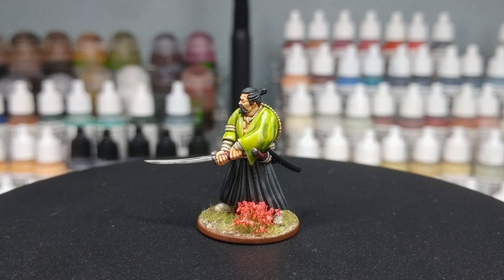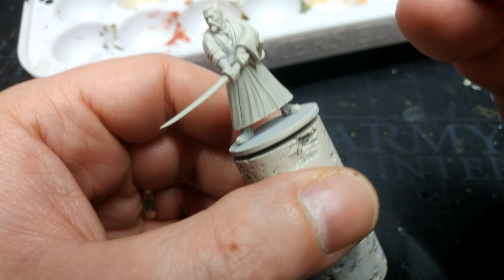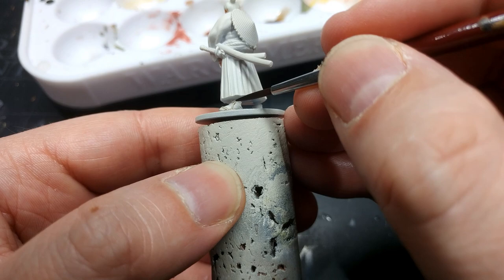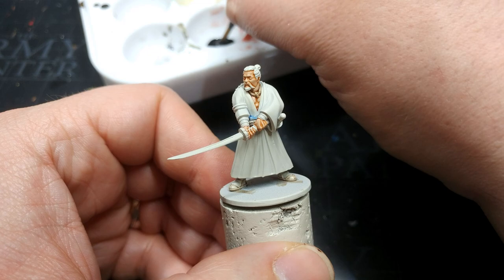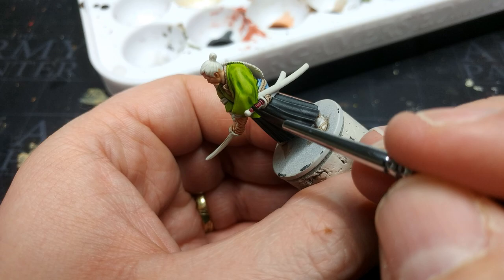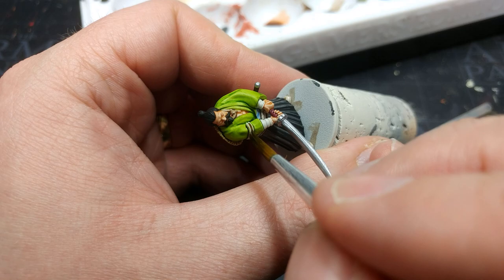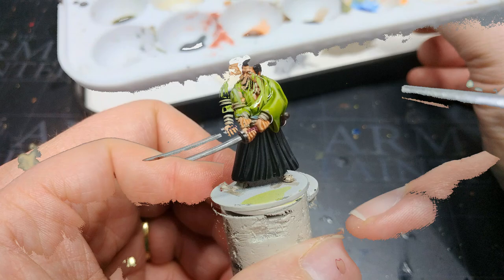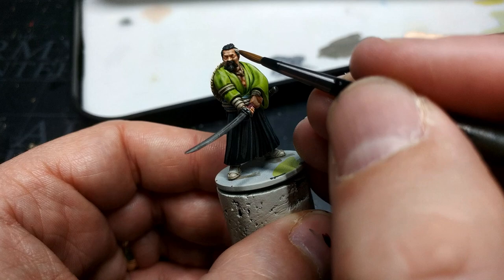A Little Personal Hobby Time - Ronin [How I Paint Things]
Surprising nobody, Shōgun has landed in this house like a thunderbolt from a clear sky. I pretty much immediately started looking up printable STLs, plastic, and metal miniatures to sate a sudden new interest in samurai...

But beyond the well-connected samurai retainers to a daimyo were those samurai without masters, not always *technically* dishonoured, but second-class in the eyes of many nonetheless. Ronin would often travel wherever a blade was needed, making coin and living on the fringe of society wherever they could.

Check out the Kurosawa classic 'Yojimbo' for a great piece of cinema, or 'Seven Samurai' if you've a mind for something longer. They're classics for a reason!

00:00 - Intro
00:45 - Priming
01:06 - Painting Time!
12:11 - The Finished Ronin

THE BASE: Stirland Mud, drybrushed Golgfag Brown and then Tyrant Skull. Add static grass and tufts to taste, paint the base rim in a mid-brown; I've used Vallejo Flat Brown. Done!

PAINTS USED:

PRIMER:
Wraithbone (Citadel Primer)

ARMY PAINTER:
Peachy Flesh (Speedpaint)
Bony Matter (Speedpaint)
Tidal Wave (Speedpaint)
Speedpaint Medium
Grim Black (Speedpaint)
Ghillie Dew (Speedpaint)
Platemail Metal (Fanatic)
Strong Tone
Dark Tone
Military Shader
Necrotic Flesh (Fanatic)
Maize Yellow (Speedpaint)

CITADEL:
Wraithbone (Base)

VALLEJO:
Basic Skin Tone (Model Color)

VARNISHES:
Varnish+ (Instar)
Stormshield (Citadel Technical)